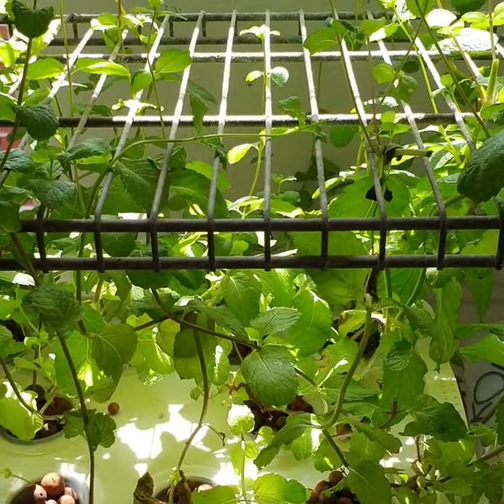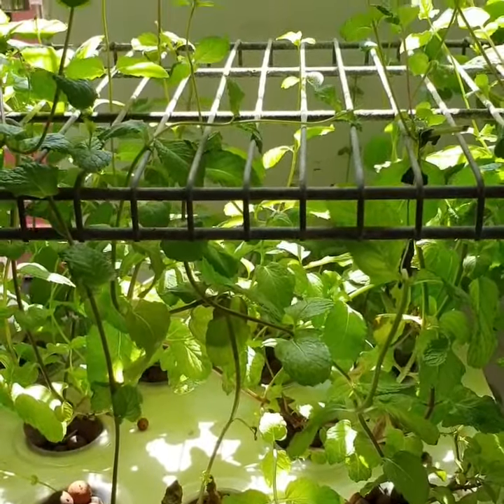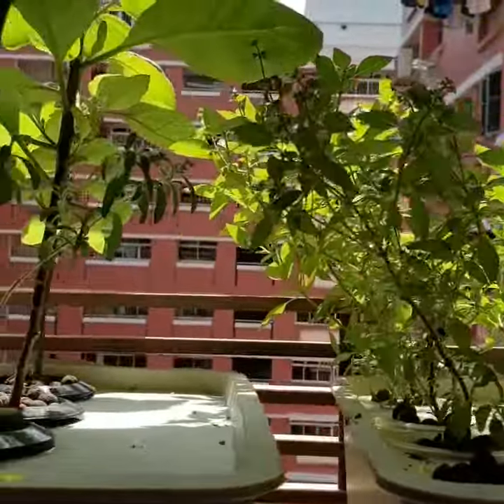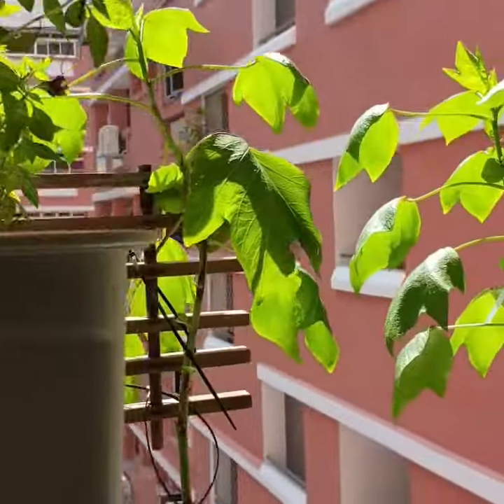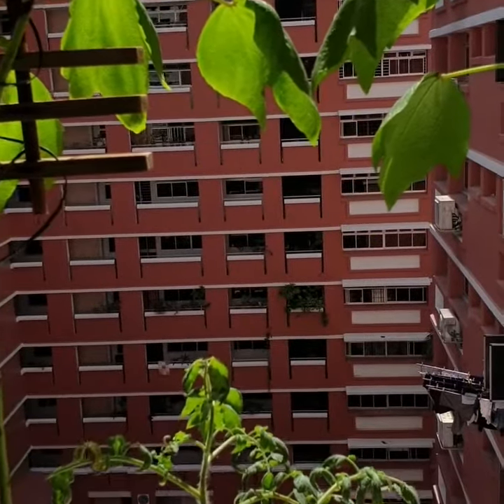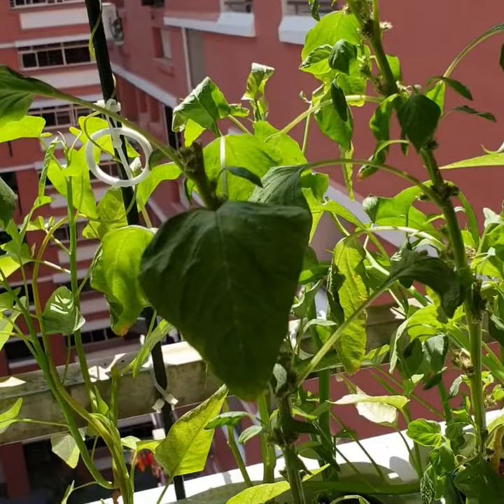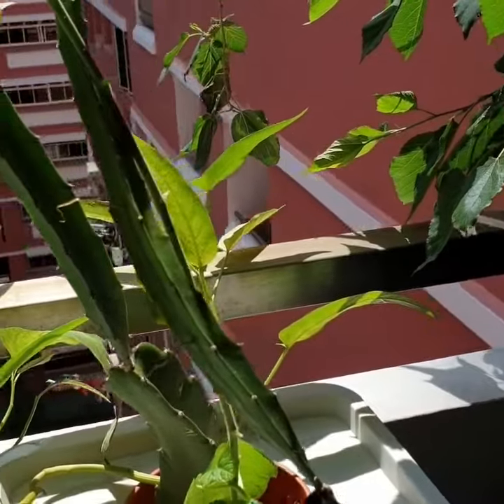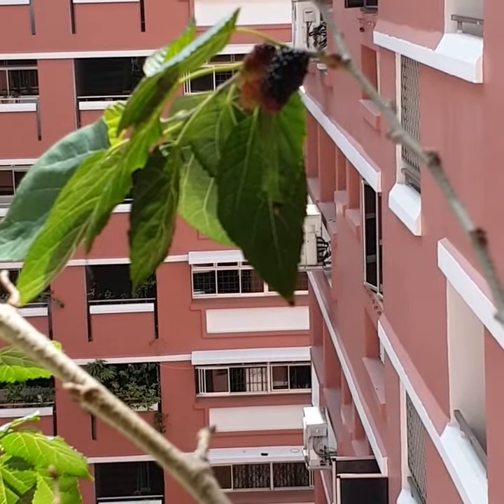Hydroponic system,我的水耕蔬菜系統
水耕蔬菜也是很好自給自足的系統